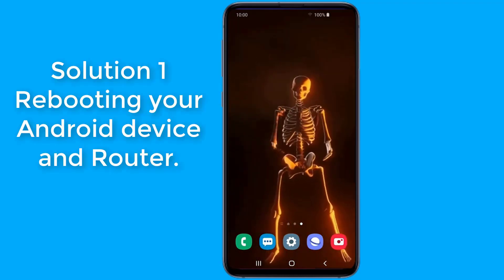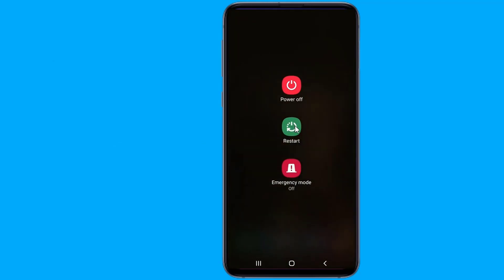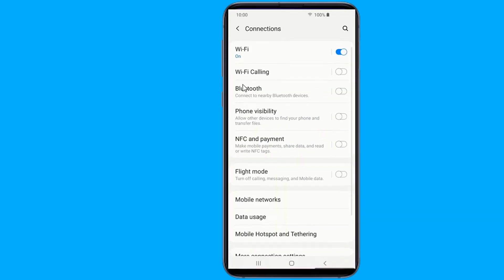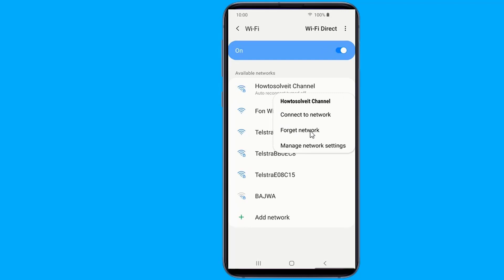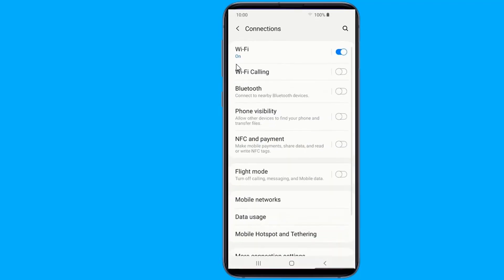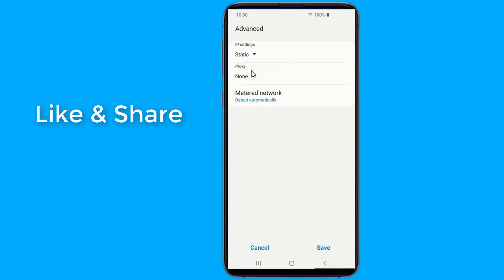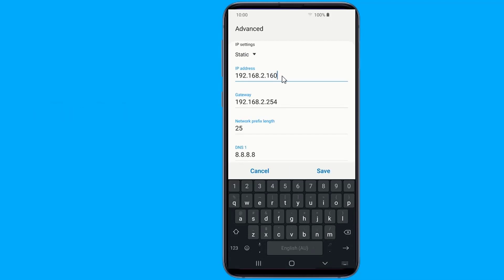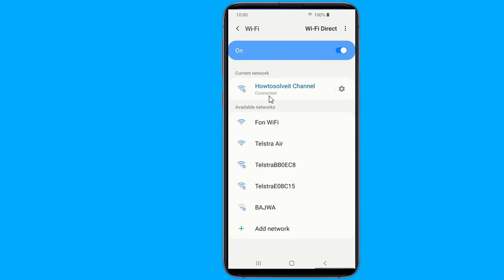How to Fix Android Phone not Connecting to Wifi Internet - Howtosolveit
How to fix android phone not connecting to wifi internet or your android phone connected to wifi but no internet access. Fix Android Obtaining WiFi Address Can not Connect to Internet. Here is how to fix WiFi Connected but no Internet access problem on Android Phone. Fix wifi connected but no internet access problem Solved. WiFi connection problem fixed WiFi connected but no internet access on Android.

This video will fix wifi not turn on or wifi not working and solutions for the following;
Why is my android not connecting to WiFi?
How do you fix your phone when it wont connect to WiFi?
How do I fix my Samsung not connecting to WiFi?
How do I fix unable to connect to WiFi?

For more video on how to get free wifi internet and how to free internet on phone 2020.